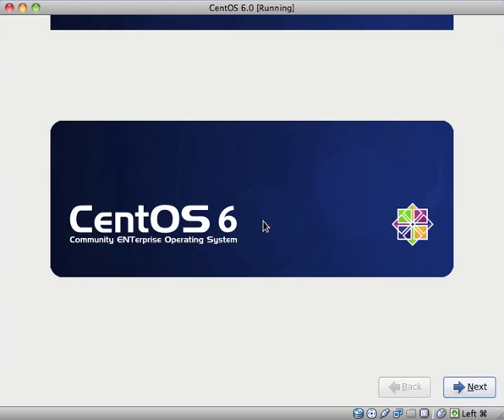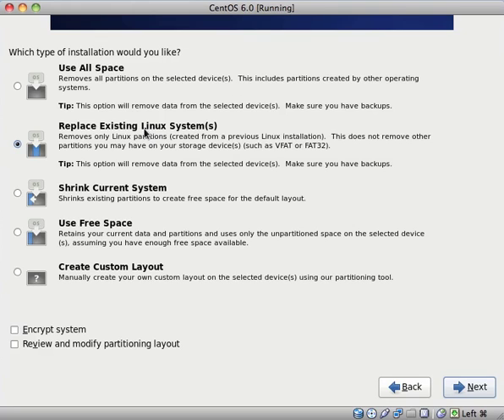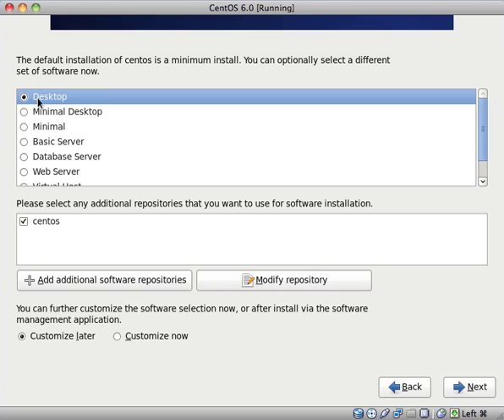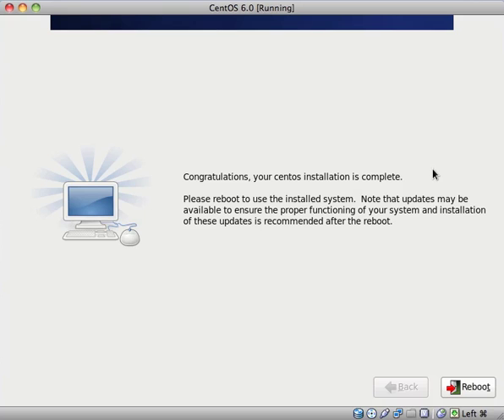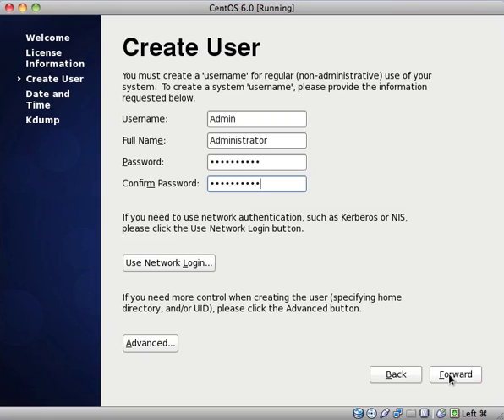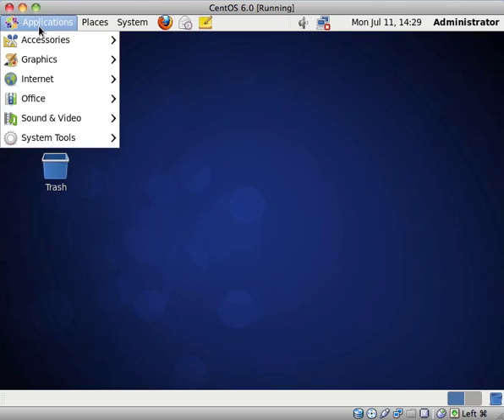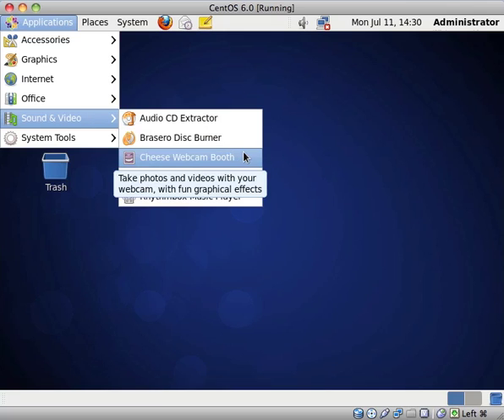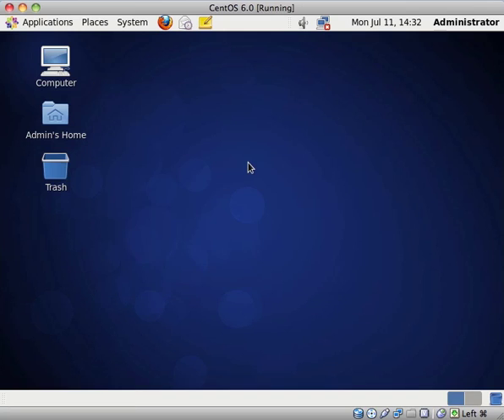CentOS 6 - Installation and First Look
In this video I install CentOS 6, talk about its primary use, and look at the bundled applications.